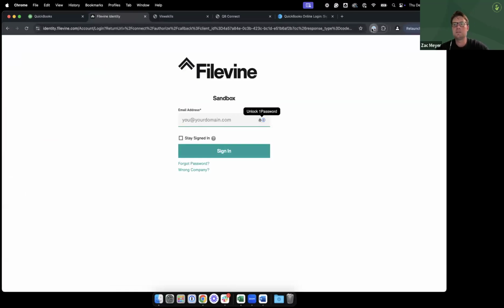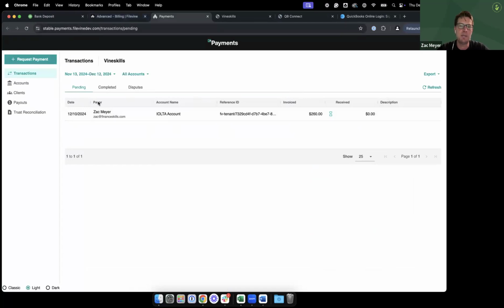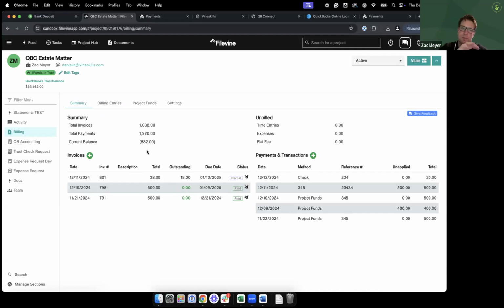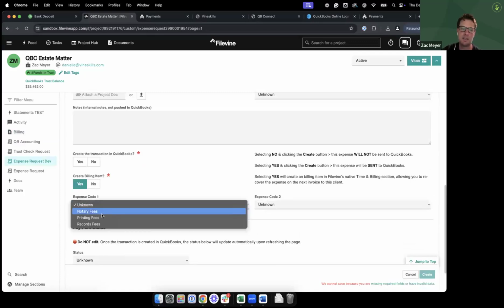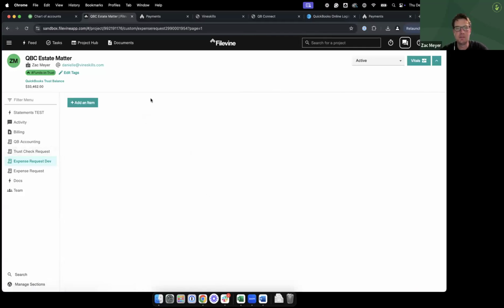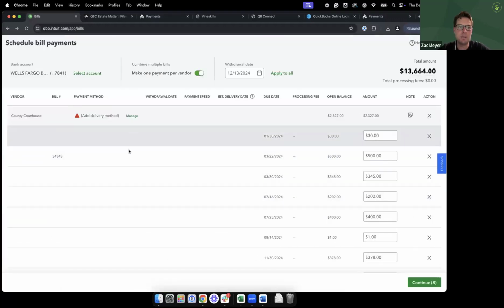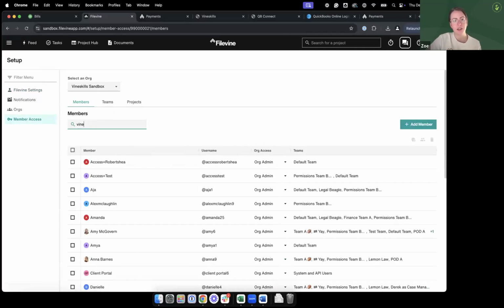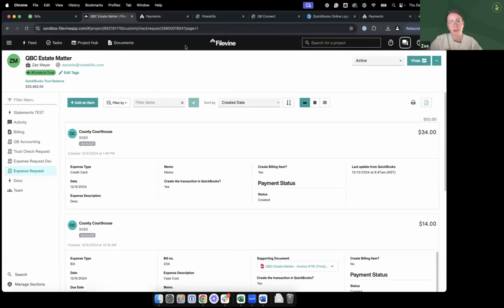Webinar Follow-Up: Finance Connect Q&A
Since we received so many great audience questions at our webinar "Simplify Your Finances with Finance Connect and Filevine Payments," we did a follow-up interactive Q&A session on all things Finance Connect.

Still have questions, or want to know more about something we discussed here?